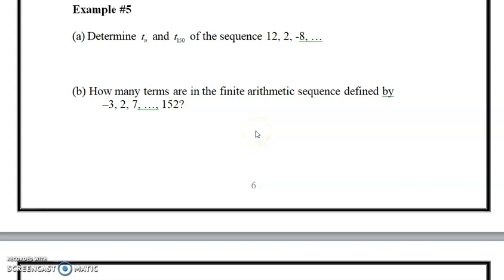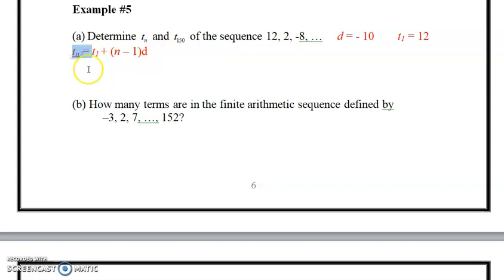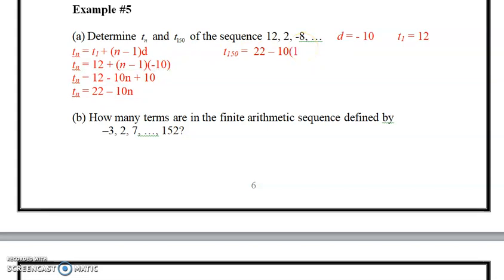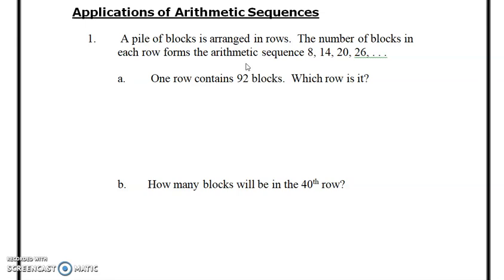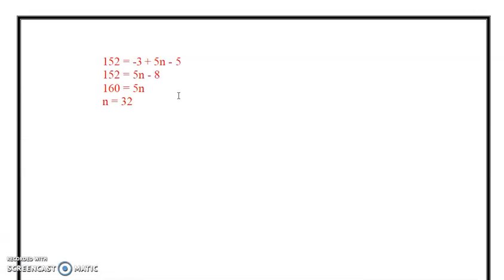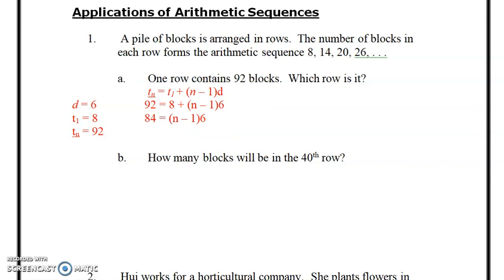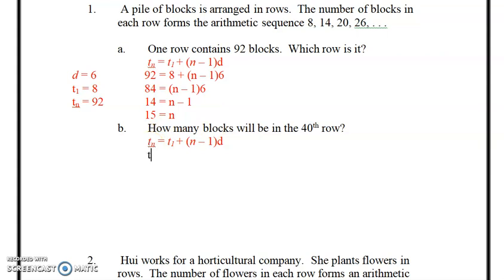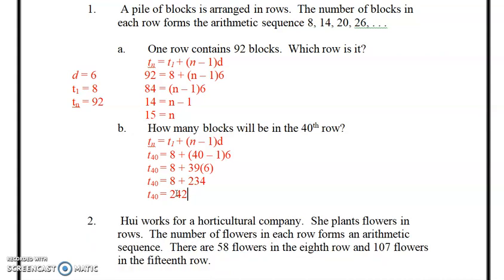1.1 Part c